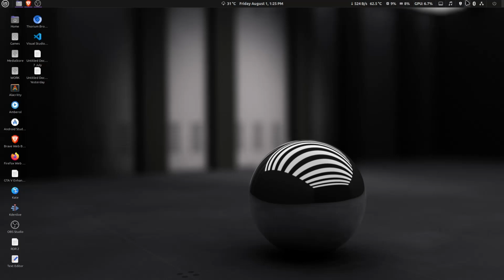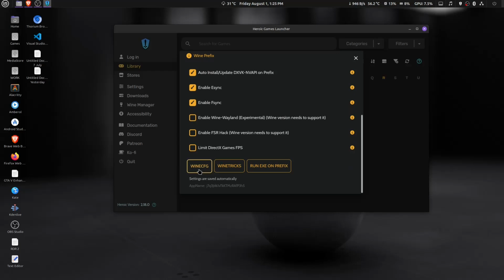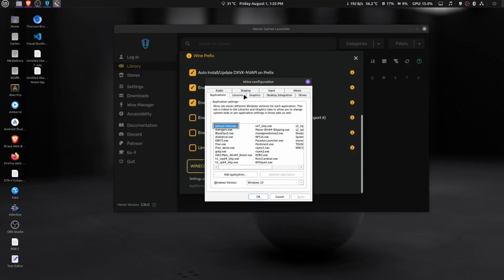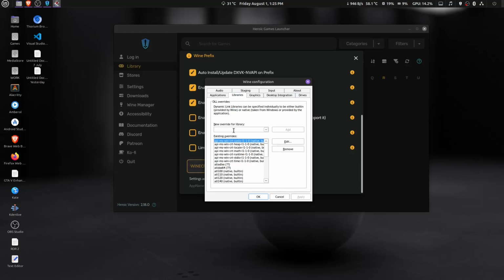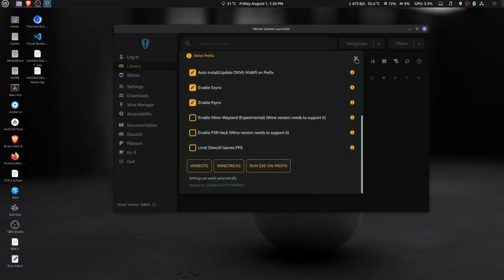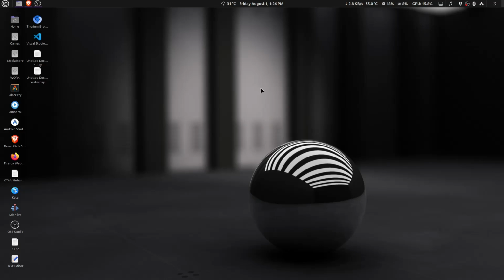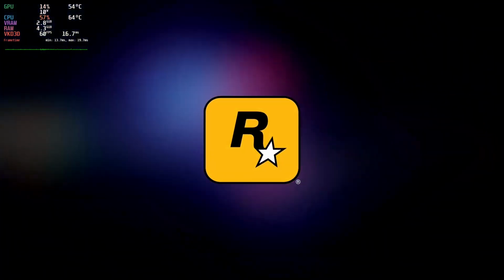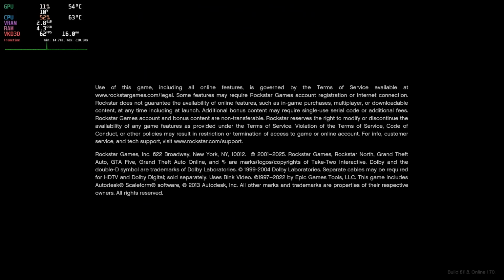Fix GTA V Enhanced 'Failed to Load' Error on Linux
In this video, I show you how to fix the 'Failed to Load' error in GTA V on Linux using tools like Proton, Wine, and Steam Deck . Whether you're running the game on Ubuntu, Arch, or any other Linux distro, this step-by-step guide will help you get GTA 5 Enhanced running smoothly.